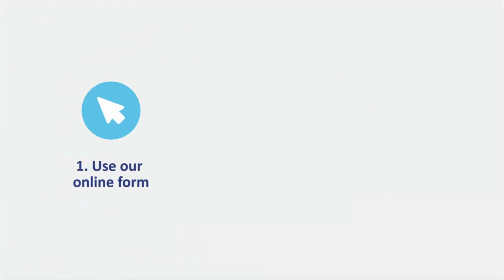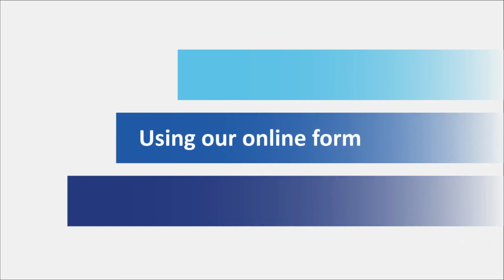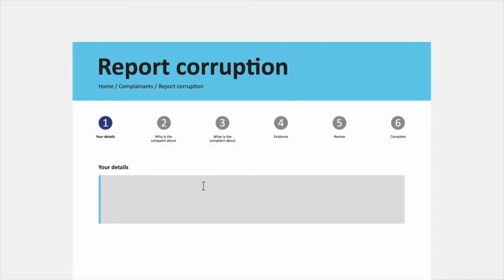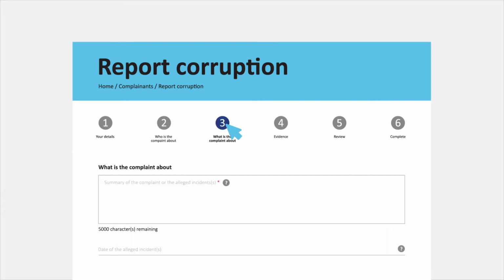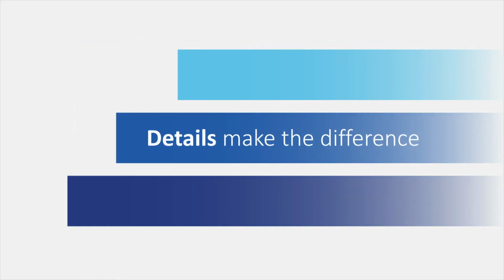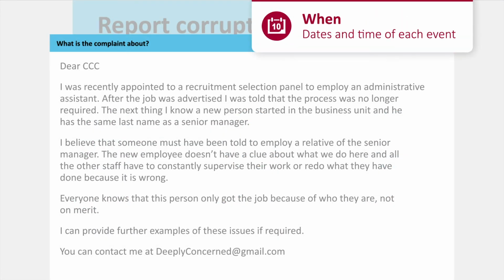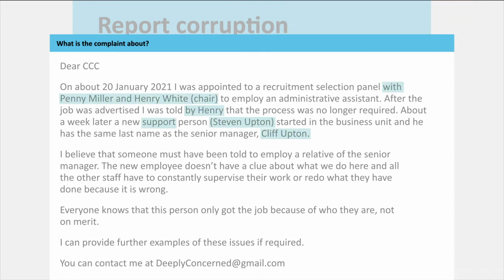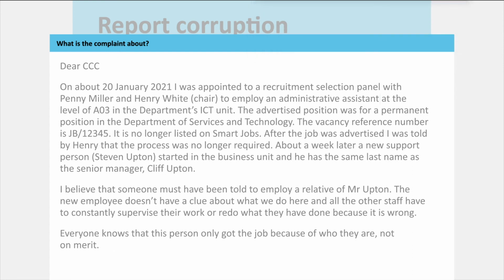Reporting corrupt conduct? | Make your complaint count! - Recruitment and selection panels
If you are considering making a complaint to the CCC about corruption, these videos will show you how providing additional detail can make your complaint more effective.

Each video will take you step by step through the type of information you should give us in the context of a different type of complaint.

Other videos in this series:
- Procurement contracts and tenders
- Unlawful instructions and improper requests

Note: The names of the people in this video are fictional and are not based on real people or actual complaints. Any resemblance to actual events, people or companies, is entirely coincidental. However the issues presented and discussed in the video are regularly reported to the Crime and Corruption Commission (CCC).

The Crime and Corruption Commission (CCC) is an independent statutory body set up to combat and reduce the incidence of major crime and corruption in the public sector in Queensland. We investigate crime and corruption, have oversight of the public sector including police, and protect witnesses.

© Crime and Corruption Commission (Queensland) 2021

The Crime and Corruption Commission (CCC) supports and encourages the dissemination and exchange of information. We are committed to routinely and proactively sharing information to the maximum extent possible.